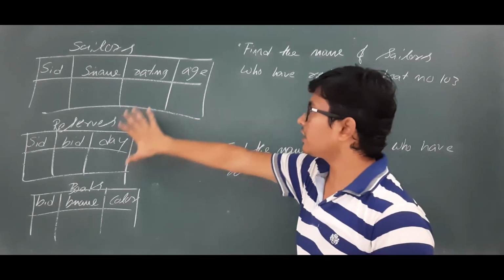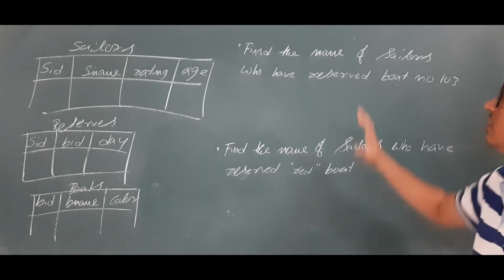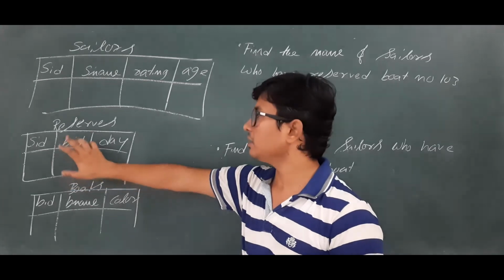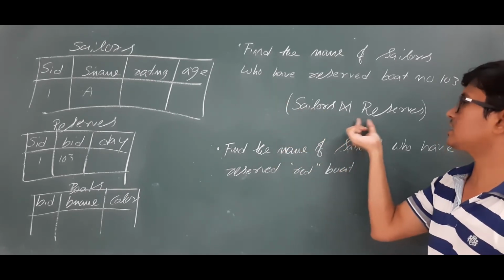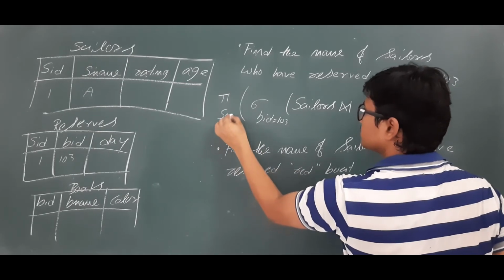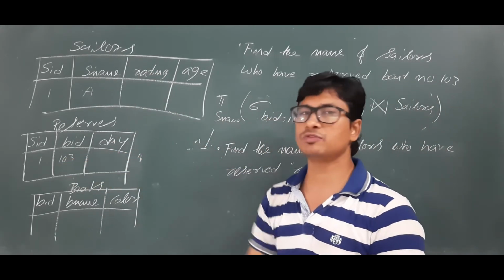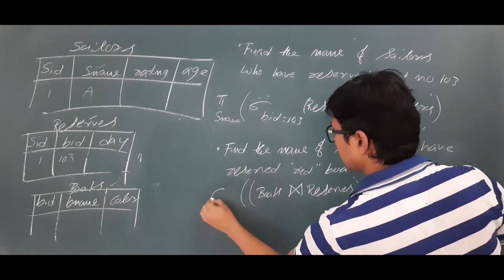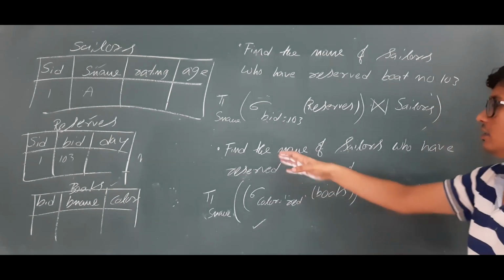L 27: Lecture 1 on Examples for relational algebra in DBMS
In this video, I have discussed how to create a relational algebra expression from a query.